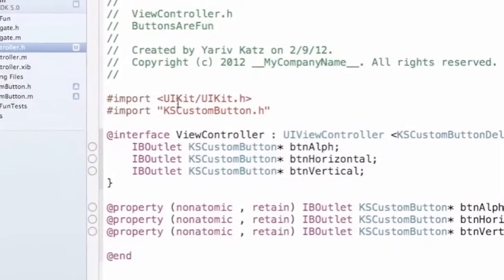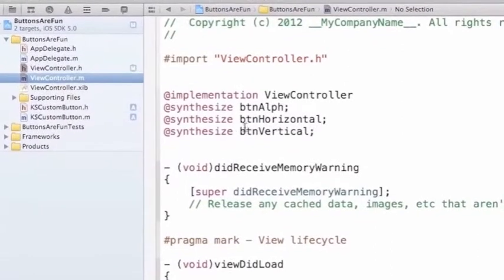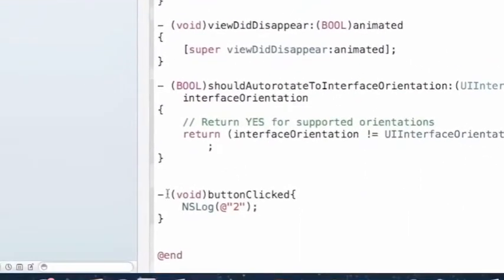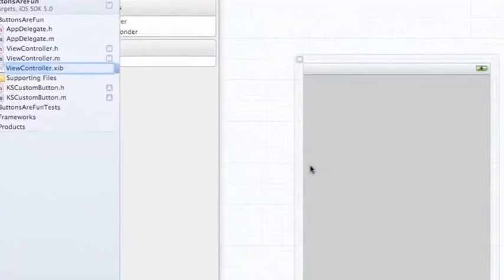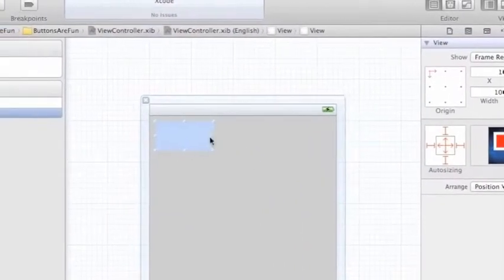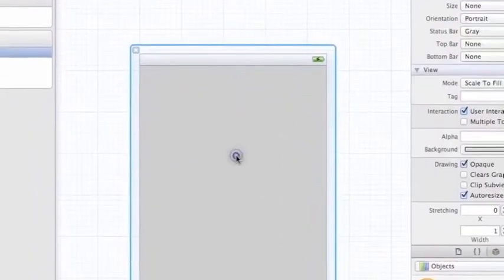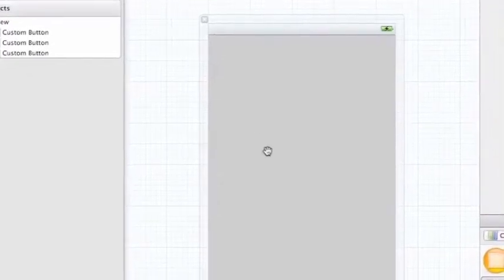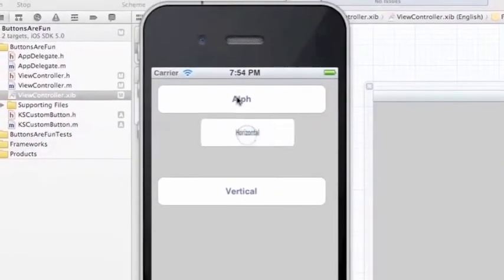iPhone tutorial - Custom animation button part 3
In this tutorial we are going to create a custom component by subclassing a uiview, filling the frame of the view with a button and catching the button touch up inside event performing an animation and passing the event to a delegate object.